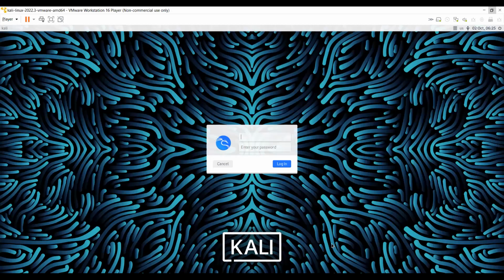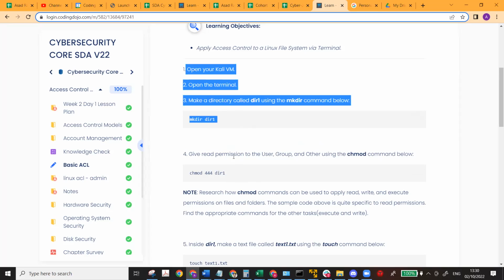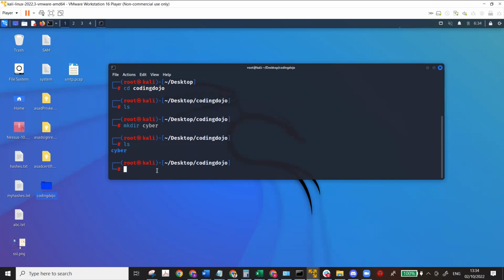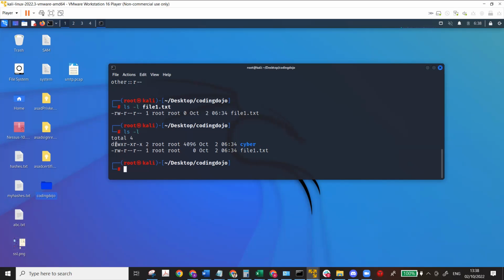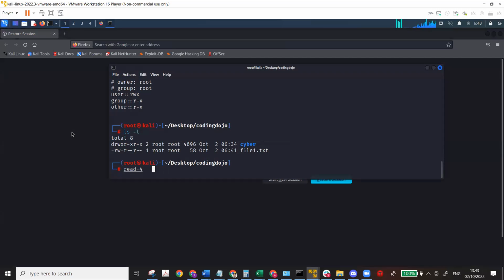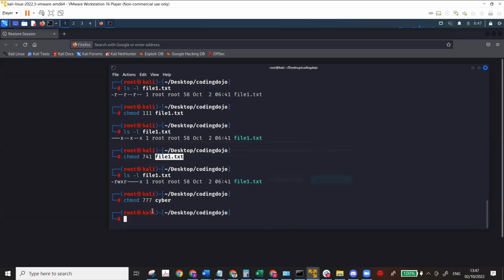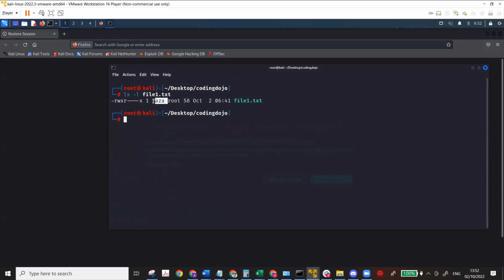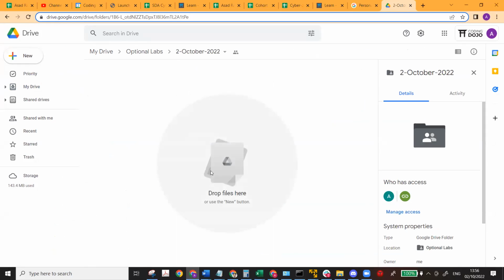File permissions in linux:ACLs